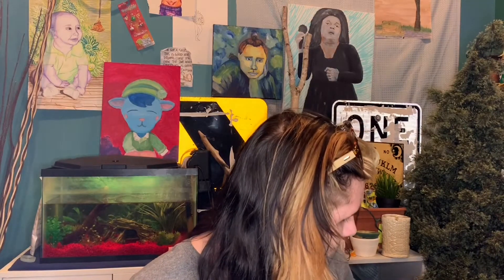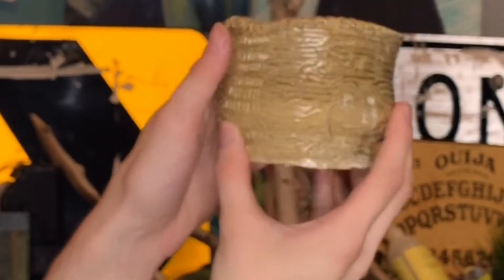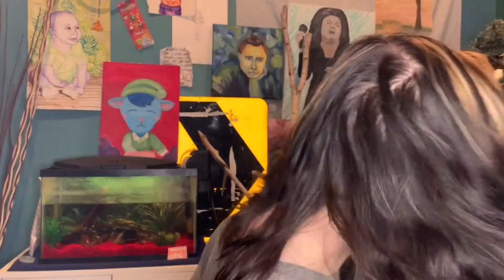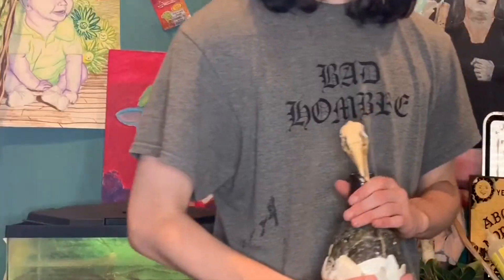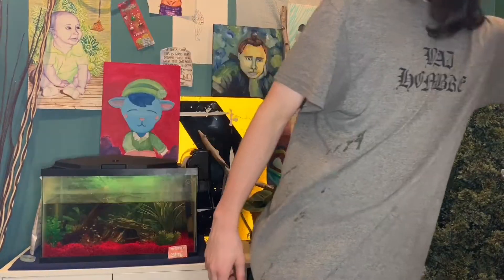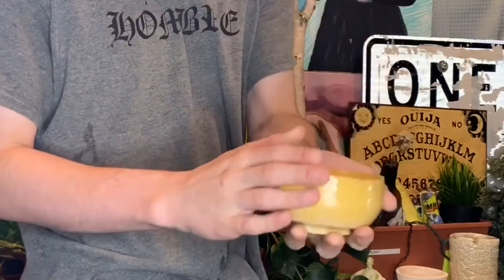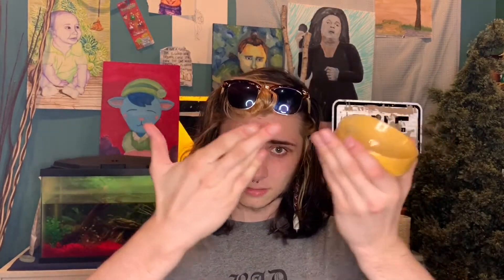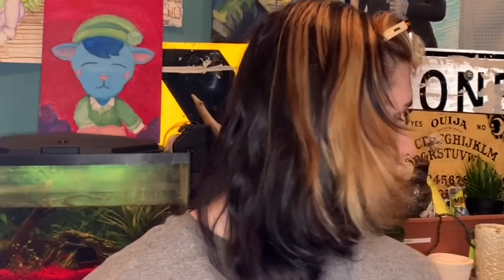Don't let link see this video; I'm begging you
Testing both the bare minimum of editing and mugs

I forgot I had the neck beard tbh